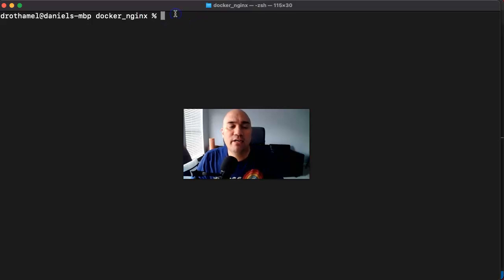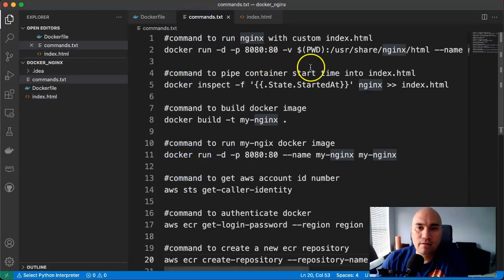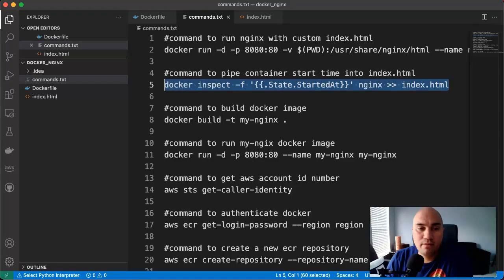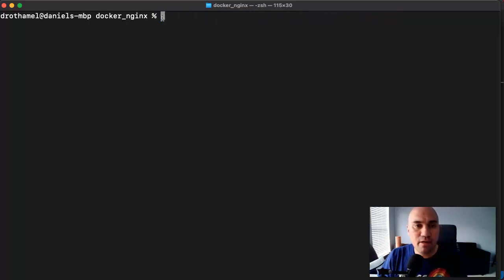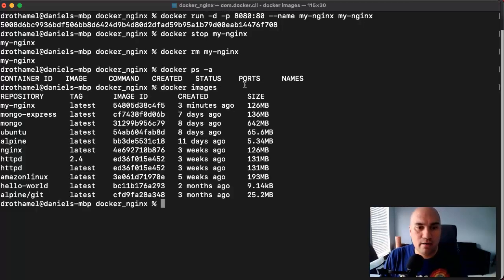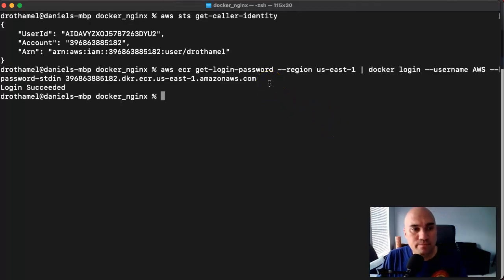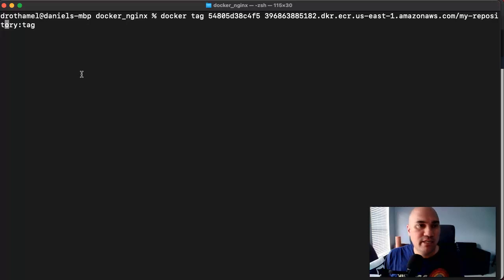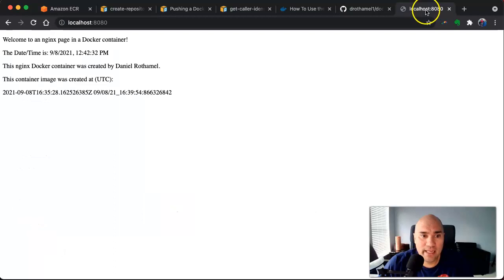How To Create an NGIX Docker Image with Custom HTML and Register it with AWS ECR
In this screencast, I'll walk you through the creation of a NGINX Docker image that displays a custom index.html page, and then we'll register our image with AWC Elastic Container Registry. You'll learn a command for getting the start time of your Docker container, and you'll see how we can build a very simple Dockerfile that will use that information for the custom image. We'll even push it to ECR using only the AWS CLI...